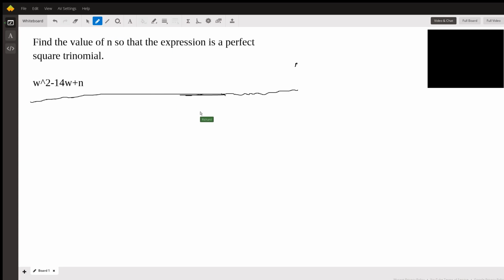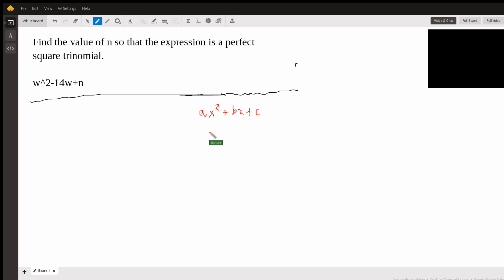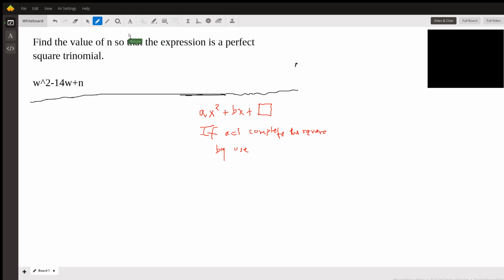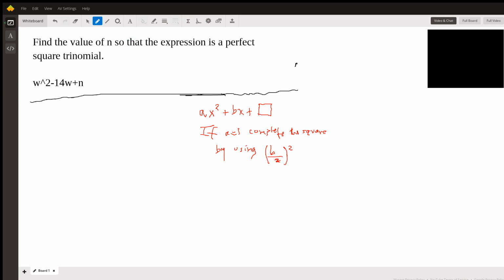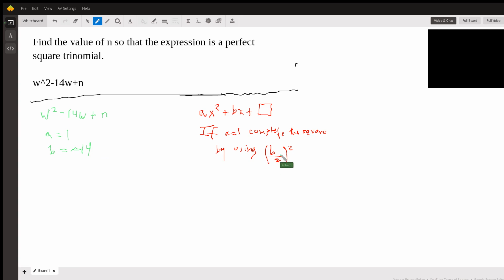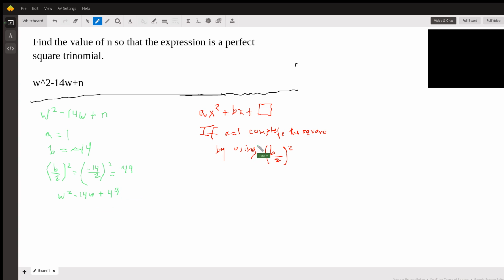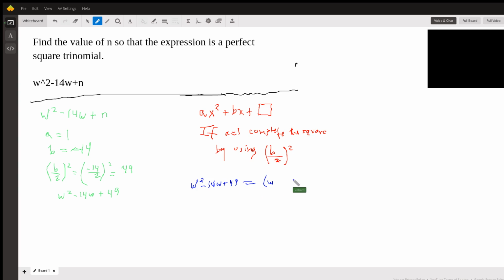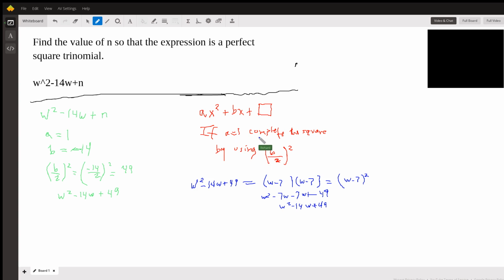Completing the square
Question: Find the value of n so that the expression is a perfect square trinomial.
w^2-14w+n

Answered By:

Richard C.